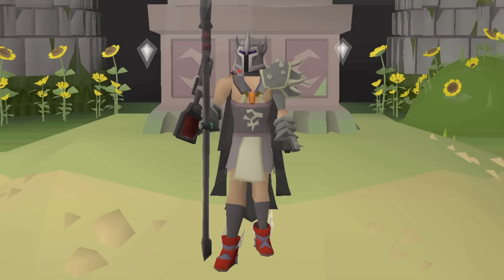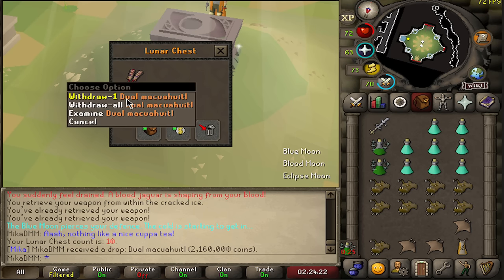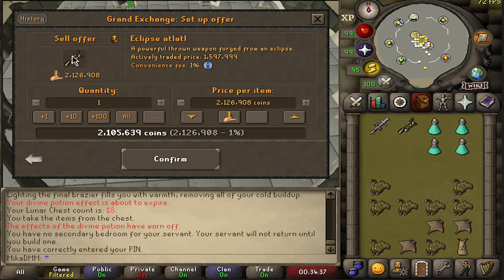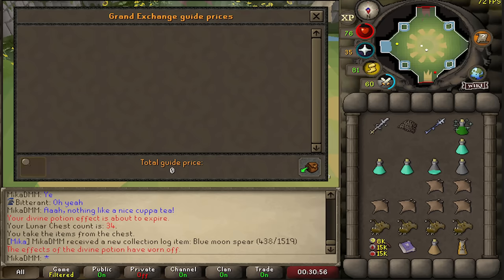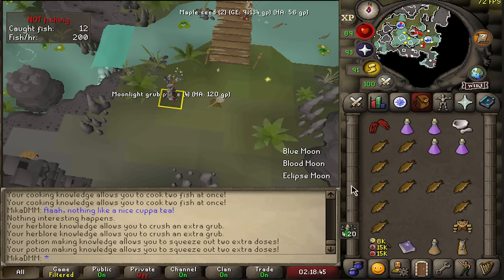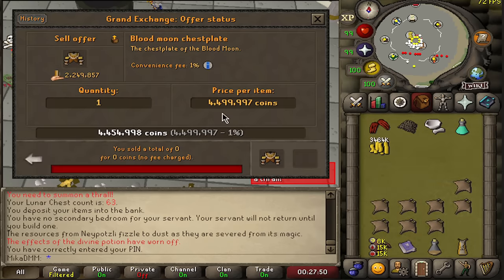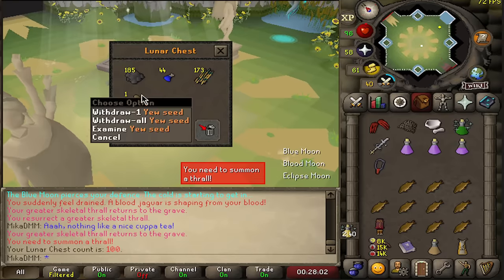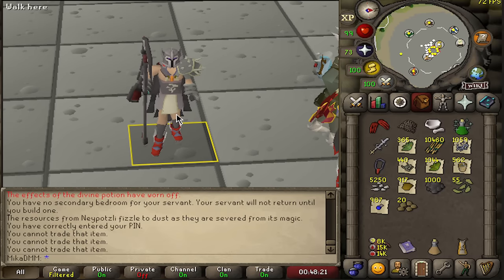LOOT FROM 100 MOONS OF PERIL (NEW OSRS BOSS)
Today we are looking into the brand new boss activity in Oldschool Runescape, the Moons of Peril!

This activity is very similar to Barows and it is a very enjoyable self sufficient PVM activity catered slightly more towards medium level players.